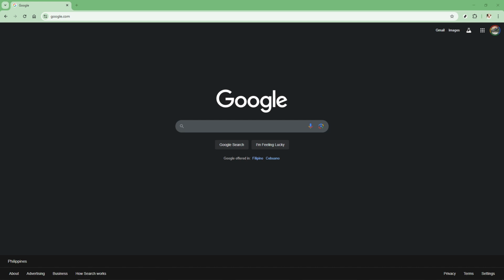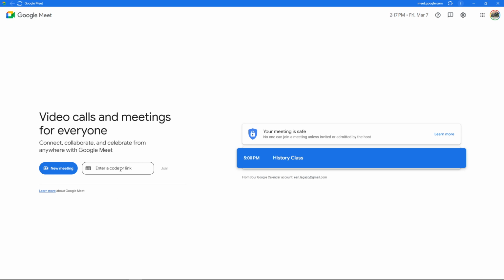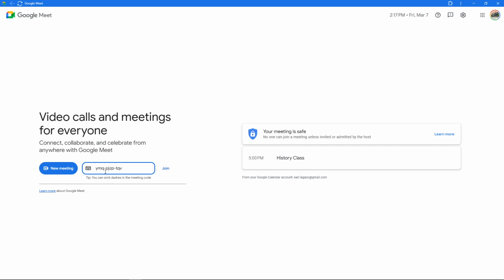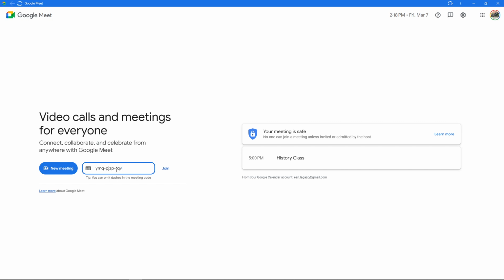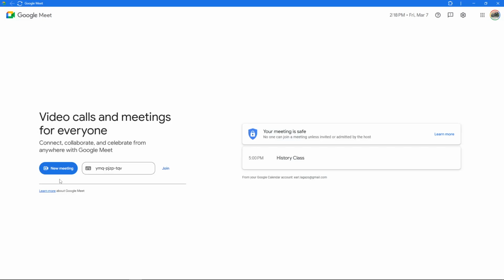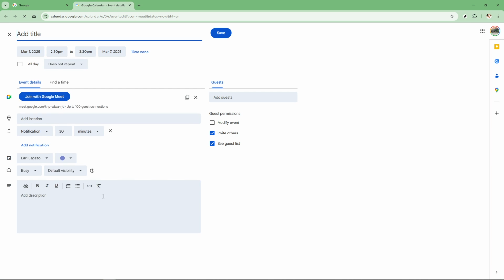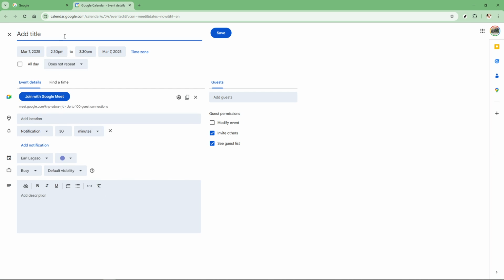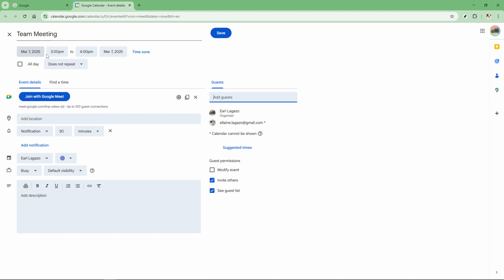How to Use Google Meet App for Students, Teachers and Professionals [2025 Full Guide]